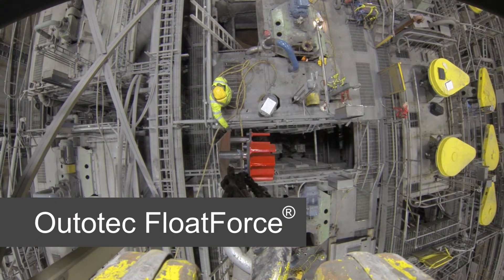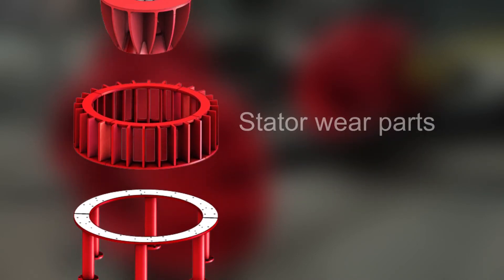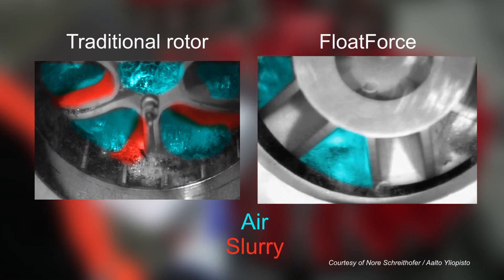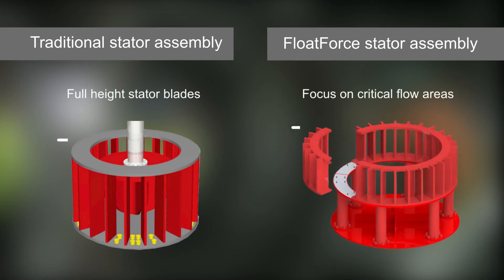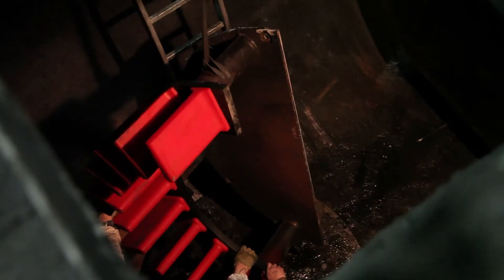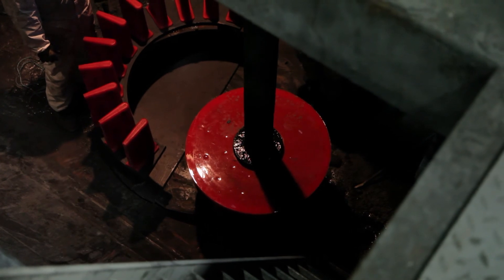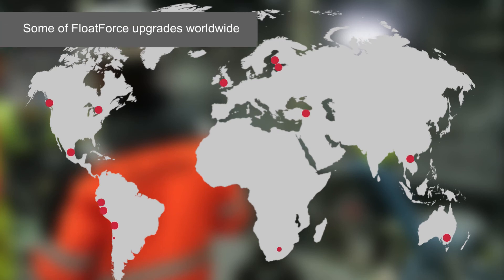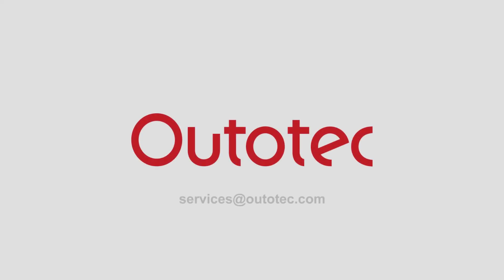Metso FloatForce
Metso FloatForce is a new-generation mixing mechanism that delivers measurable value in three key areas of flotation: improved metallurgical performance, reduced energy consumption and lower operating costs. By improving flotation hydrodynamics and pumping performance at high air dispersion rates, FloatForce technology enhances particle recovery in the flotation cell, while also reducing power consumption, with less risk of sanding. The FloatForce mechanism comes as standard on all new Metso flotation solutions, and is also available for existing installations as an upgrade service.